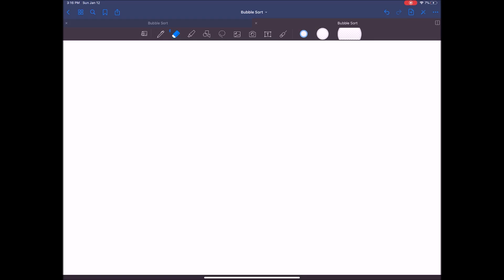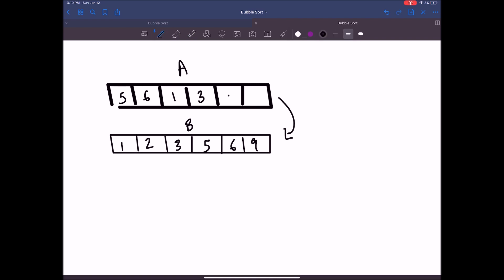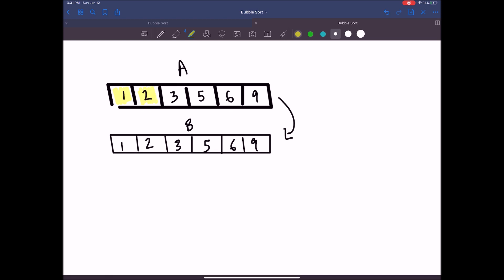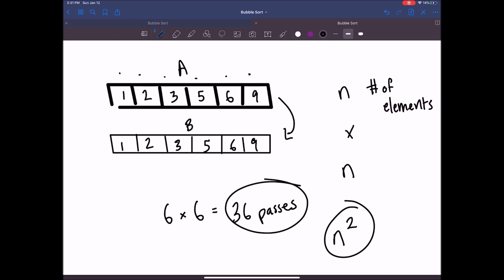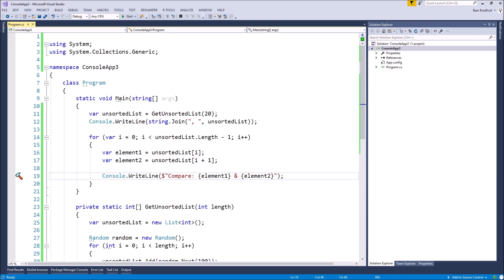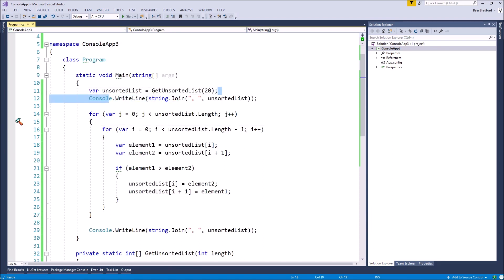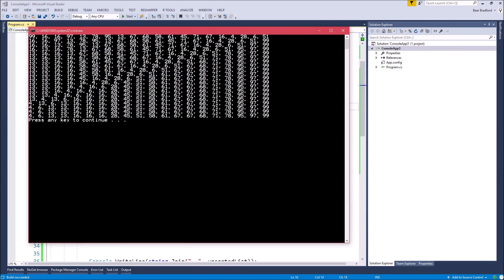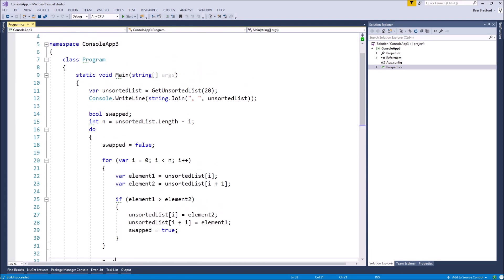Bubble Sort Explained with C# Example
We explain how bubble sort works and implement it together in C#.